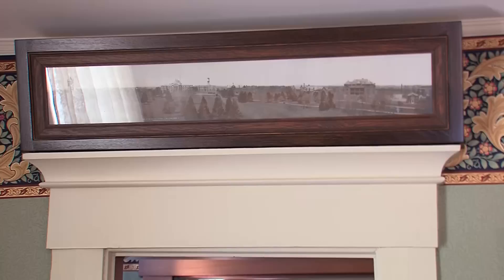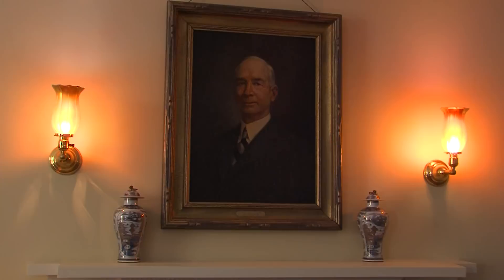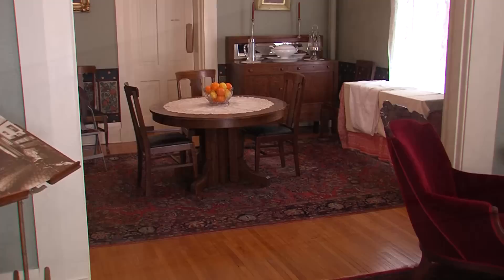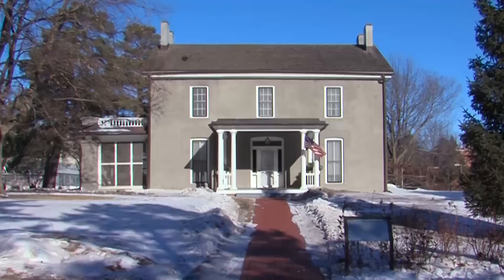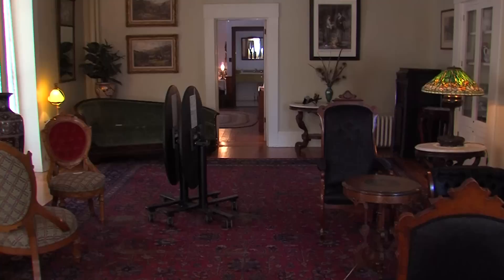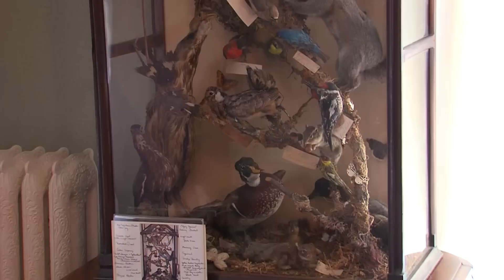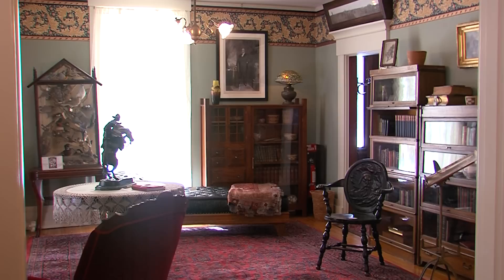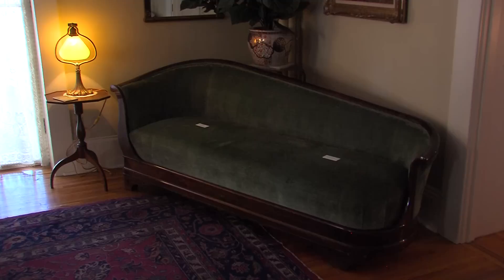Take a tour of the Farm House Museum after renovations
Iowa State's first building is reopen after a 6 month renovation. Built in 1860, the Farm House has been home to former university presidents and deans. This renovation was needed to replace wallpaper and repair windows. In 1976, the Farm House became a public museum.